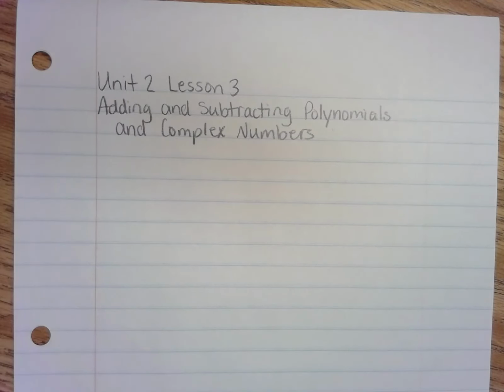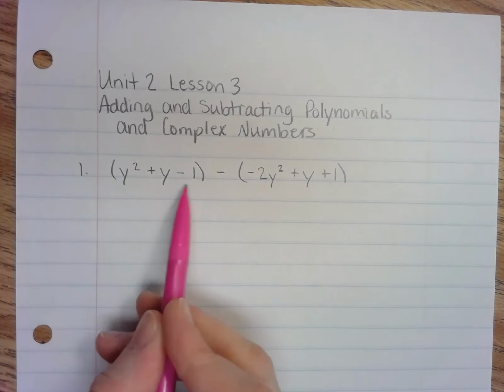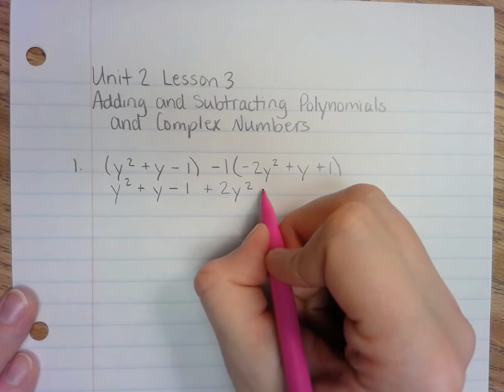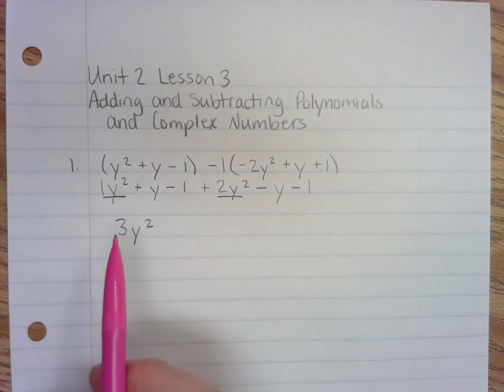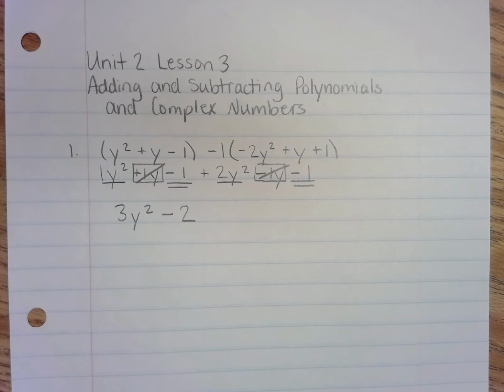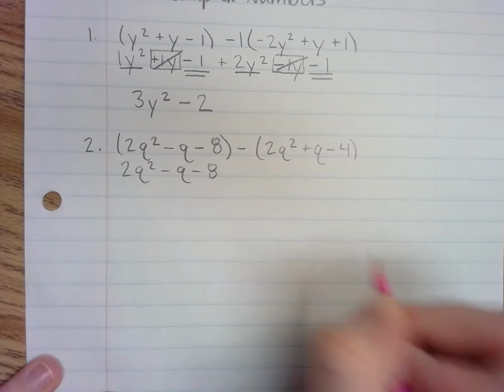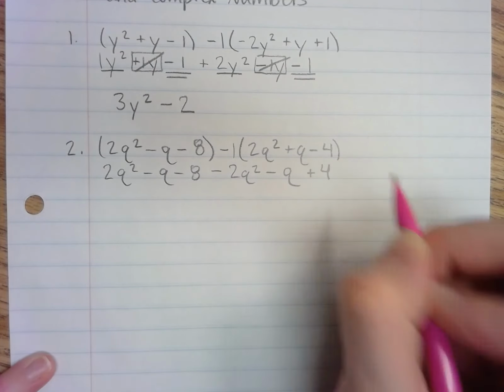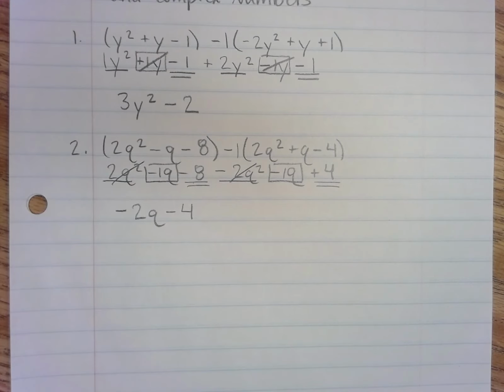Unit 2 Lesson 3 Adding and Subtracting Polynomials and Complex Numbers